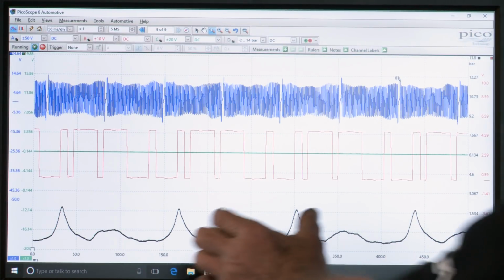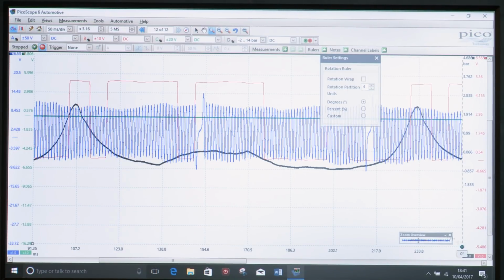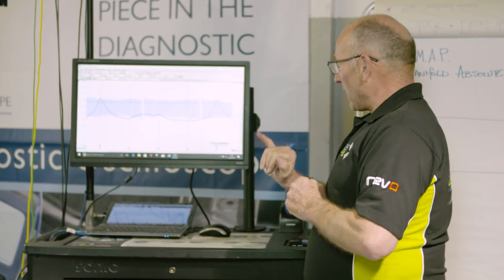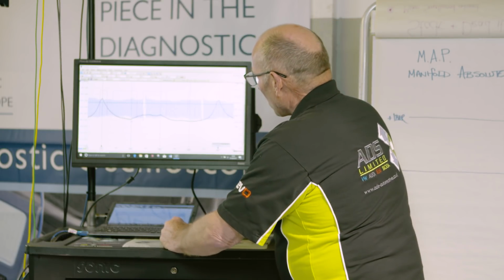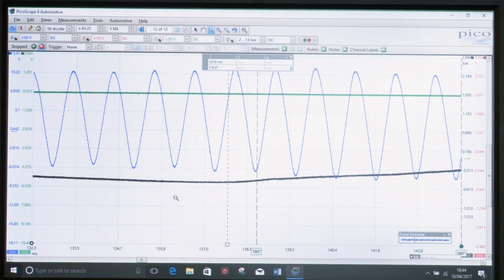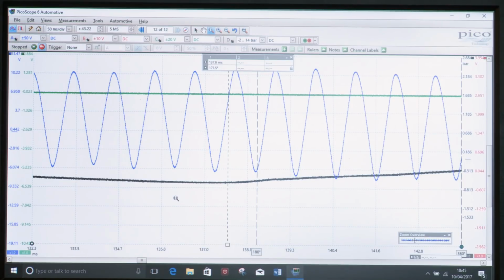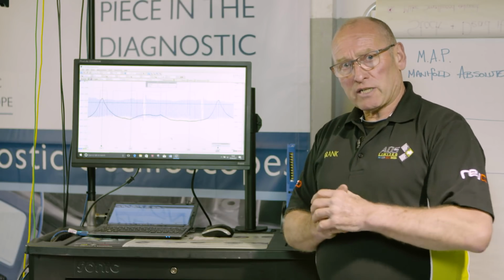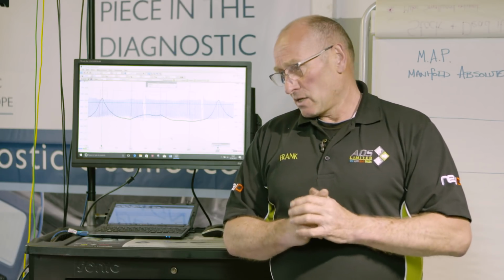Compression testing with Frank Massey from ADS - Episode 6: Combining your evidence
Frank's sixth episode of pressure testing with PicoScope covers combining your physical and electronic evidence.